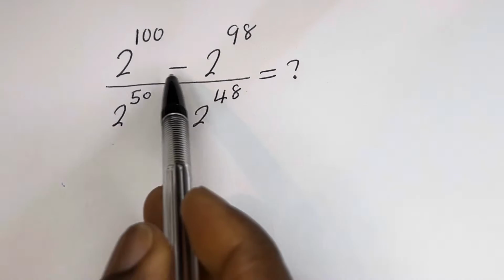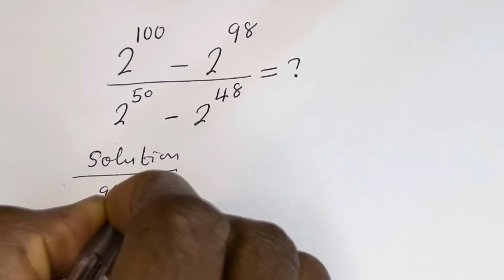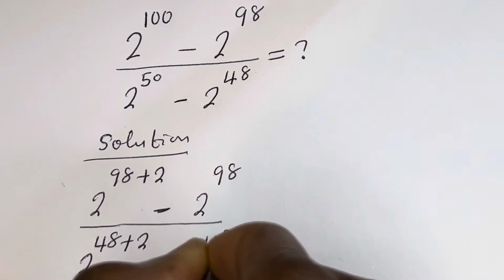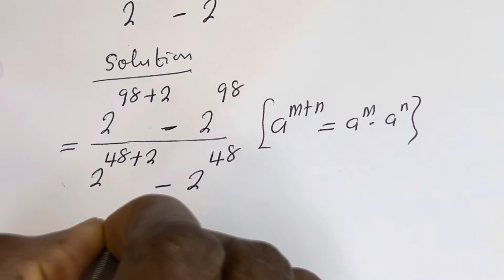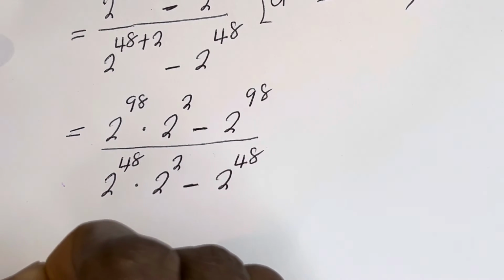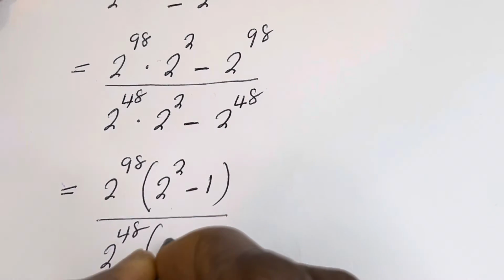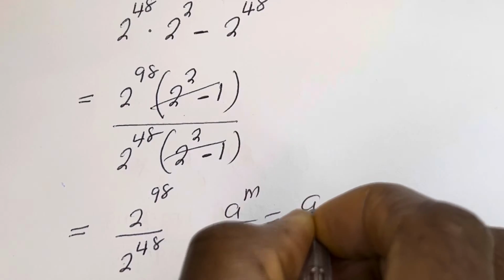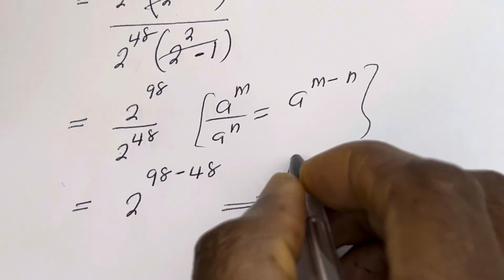A Nice Math Simplification Problem